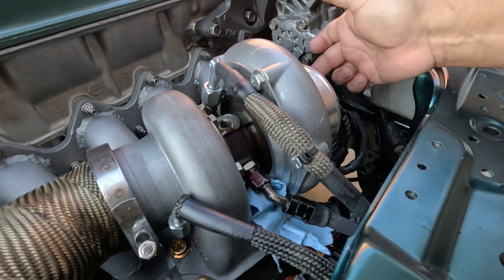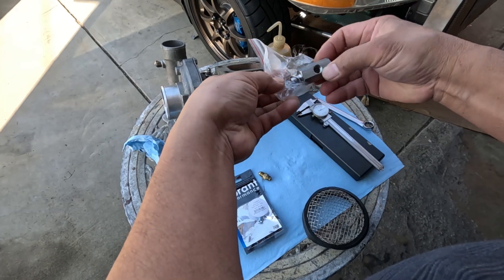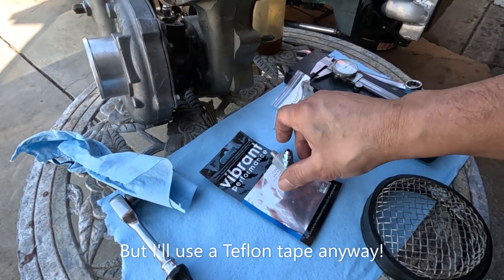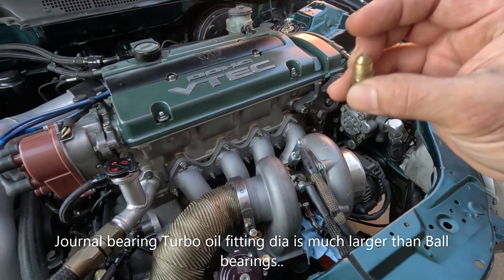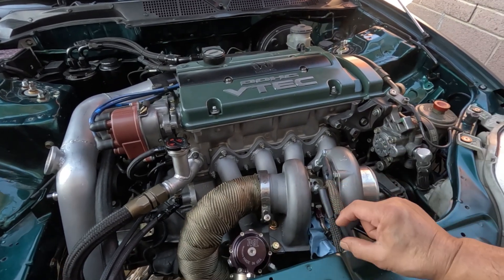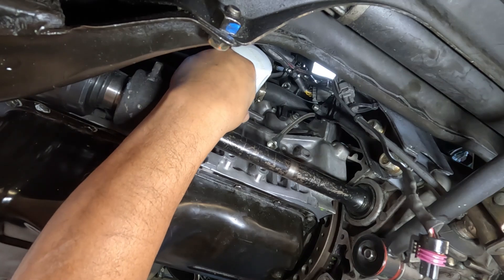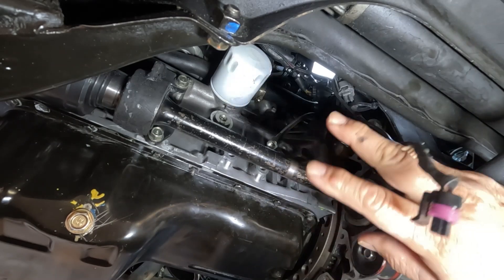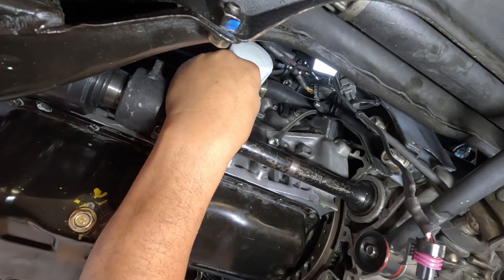Turbo oil feed line/source and oil restrictor size.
Installing a oil feed adapter w/ oil sensor. G23BK boost build project.